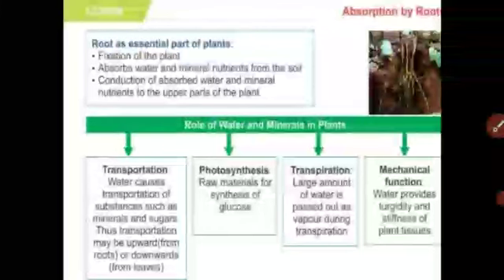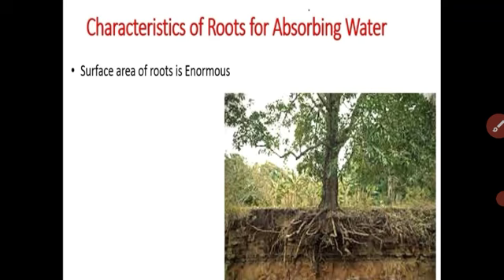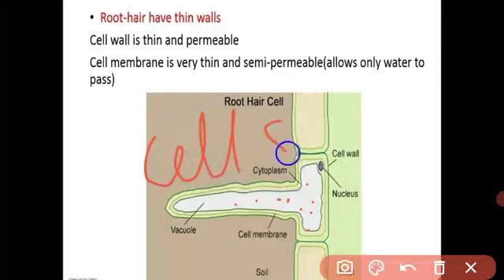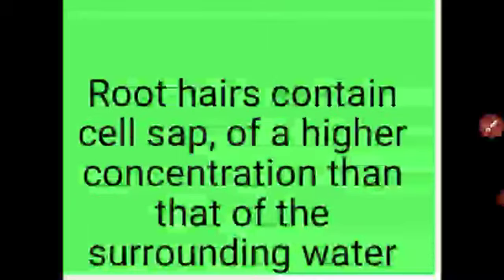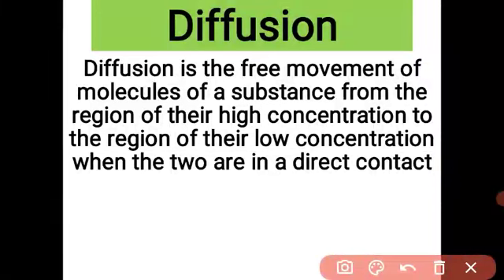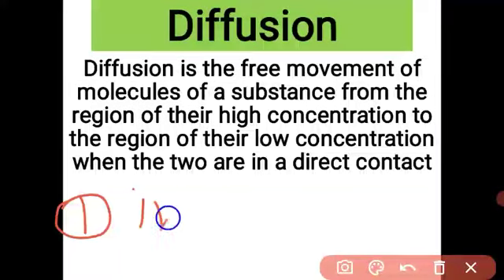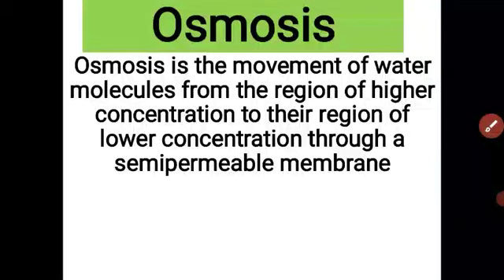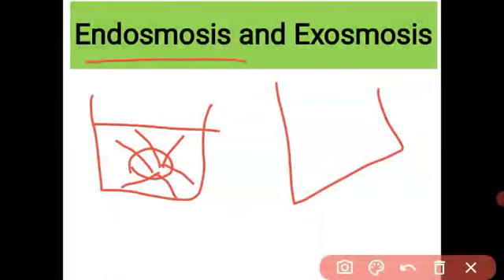Absorption of Roots